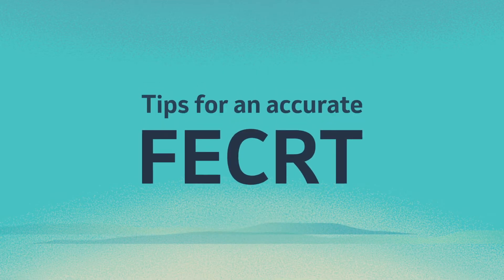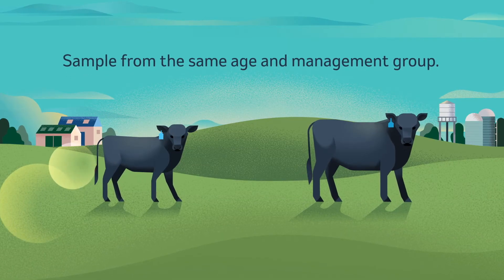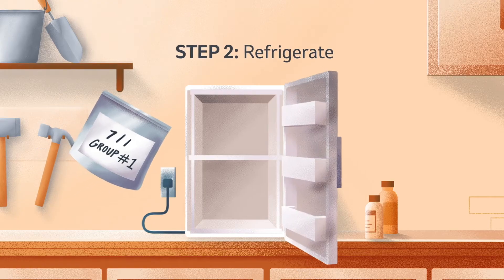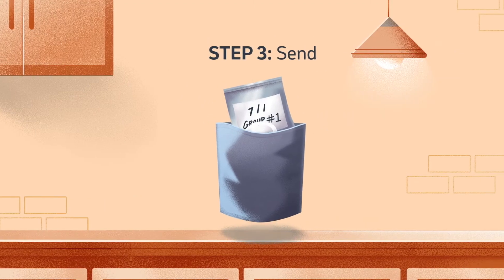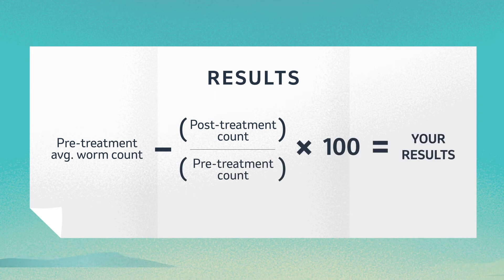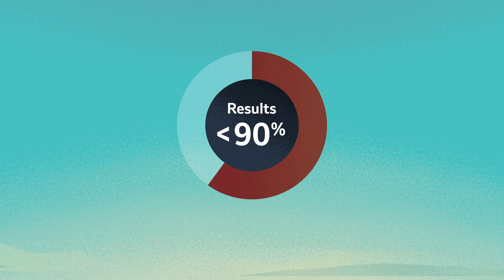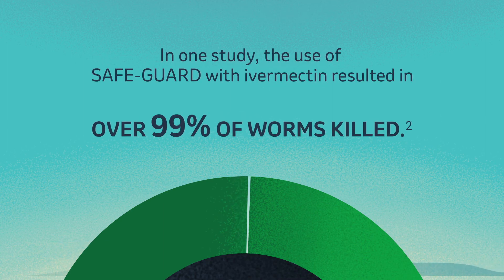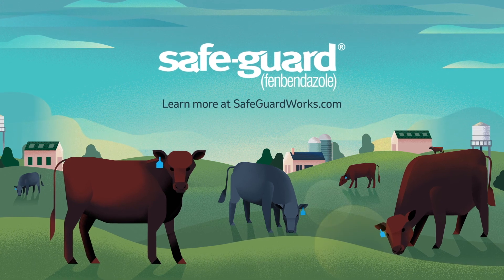Determine Deworming Success with a FECRT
No matter your deworming schedule for cattle, a fecal egg count reduction test (FECRT) is a
diagnostic tool that can tell you just how well your deworming program is working. In this video,
 watch the step-by-step process for conducting an accurate FECRT, learn why they’re so
important and see exactly what your results mean.